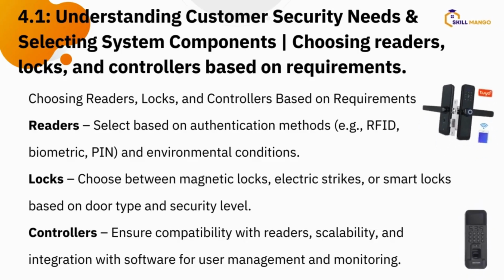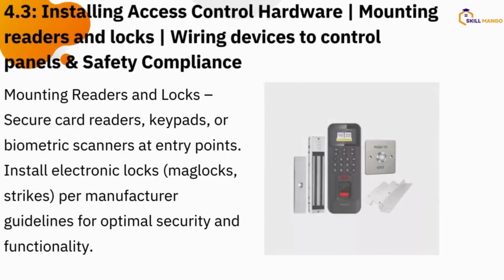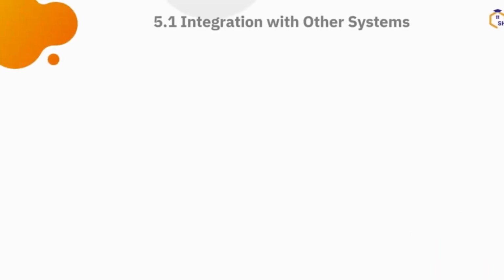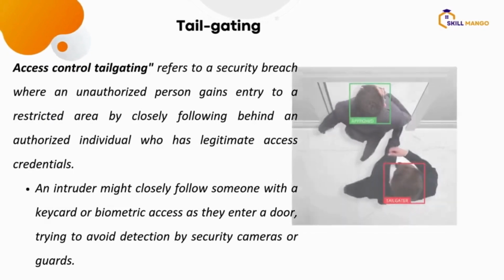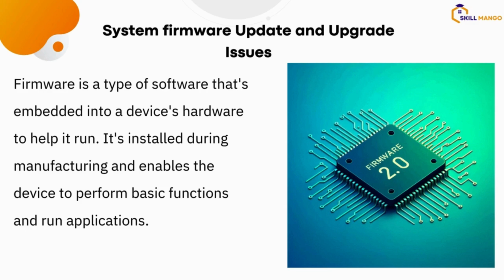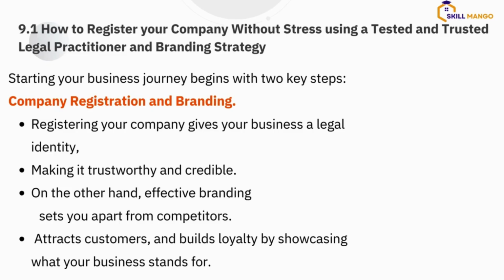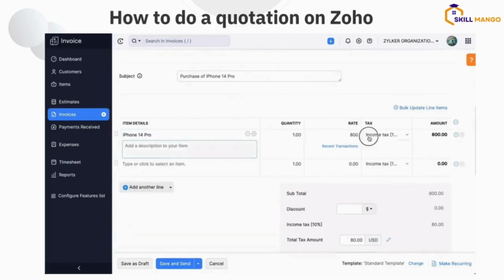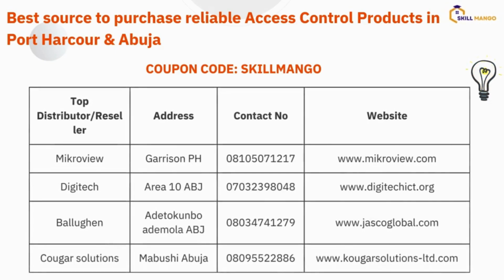ACCESS CONTROL TRAINING PART B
Welcome to Access Control Training Part B – the advanced stage of our access control series. This course builds on the basics to give you deeper knowledge of electronic access control systems, security integration, and advanced troubleshooting techniques. If you want to level up your expertise in modern security solutions, this is the training you need.

In this course, you will learn:

✅ Advanced configuration of card readers, biometric scanners, and smart locks

✅ How to integrate access control with CCTV, alarms, and fire systems

✅ Common troubleshooting methods for access control issues

✅ Security policies, compliance, and audit trail management

✅ Real-world applications of access control in businesses, schools, and enterprises

By completing Access Control Training Part B, you’ll gain hands-on knowledge to design, manage, and maintain secure environments using professional access control solutions.

🎯 Perfect for:

Security system installers and technicians

IT and facility managers

Students preparing for advanced security certifications

Organizations looking to strengthen their physical and digital security

👉 Watch now and master the skills that make access control systems effective and reliable.